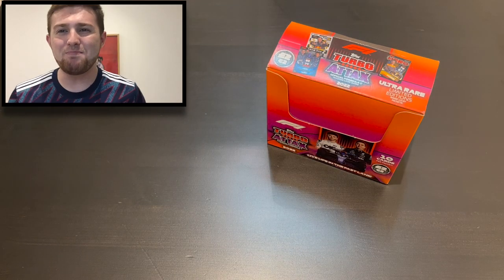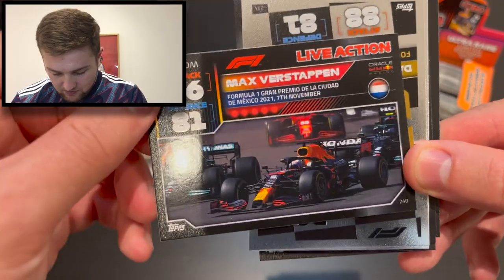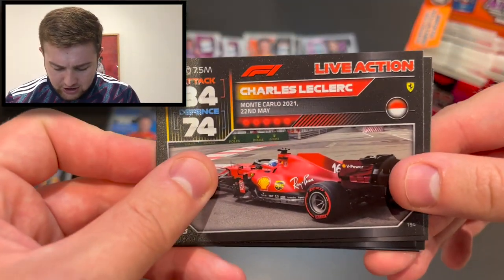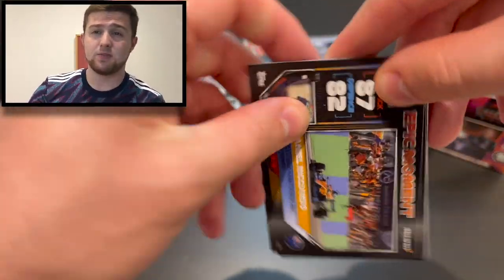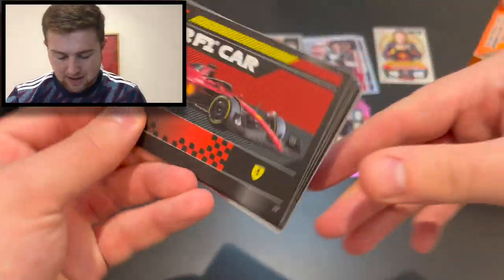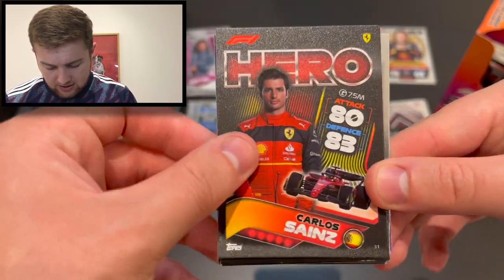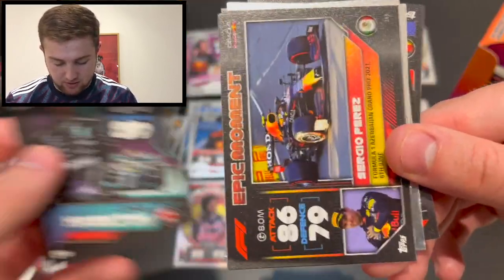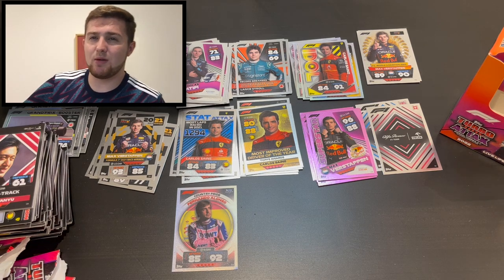RARE VERSTAPPEN PARALLEL! | TOPPS FORMULA 1 TURBO ATTAX 2022 BOX BREAK! | PACK OPENING!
Welcome back to the channel and in todays video I open a brand new full box of Topps Formula 1 Turbo Attax 2022 cards! Each pack retails at £2 and contains 10 cards including 2 shinies! A full box contains 24 packets and retails at £48. This was such a fun box to break and I hit some incredible cards, including a Fernando Alonso Gold Limited Edition and Vertsappen Superstar Parallel!

The all new F1 2022 Turbo Attax collection featuring over 380 cards to collect with more Limited Editions including Ultra-rare LE's, more parallels and for the first time Autograph cards from all the drivers. With categories including F1 Hero Cards, Live Action (2021 season), Epic Moments, Record Breakers, 2022 F1 Cars, Track Masters, Idols and Superstars plus all new 100 club cards this is an action packed collection for all F1 fans. Plus look out for the Stars of Tomorrow from F2 and F3 card make their debut.

Don't forget you can buy products, including boxes, for the new Topps F1 Turbo Attax 2022 collection directly from topps!